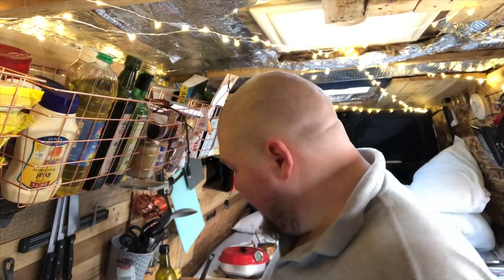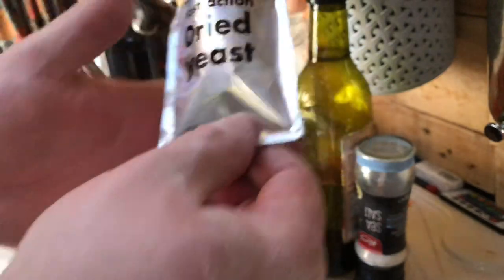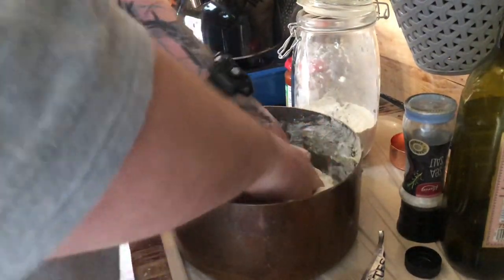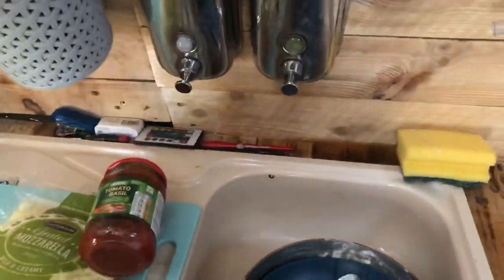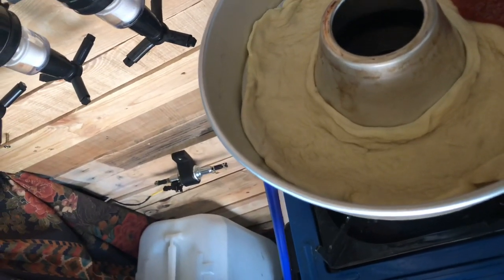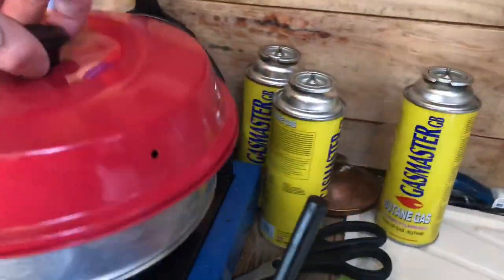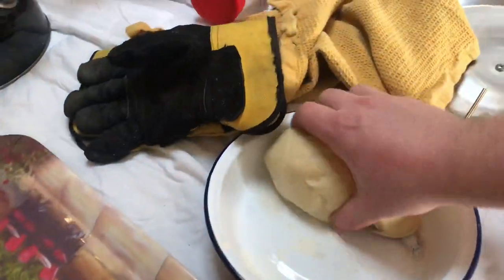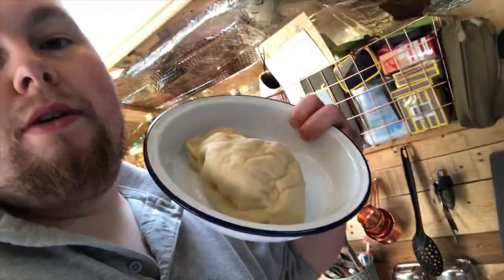Vanlife omnia backofen pizza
Making some pizza (well lots of pizza) in my omnia